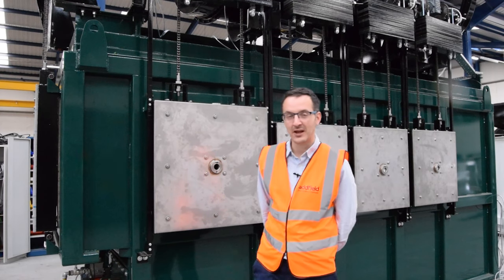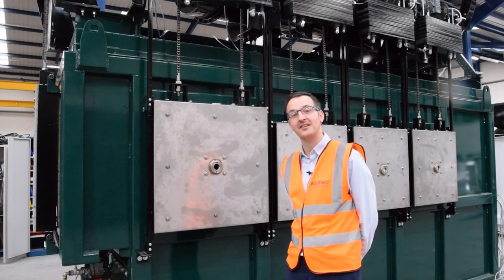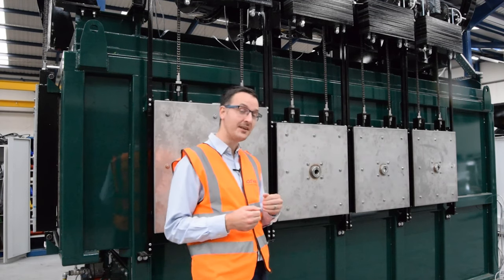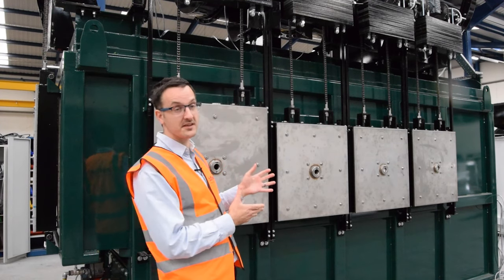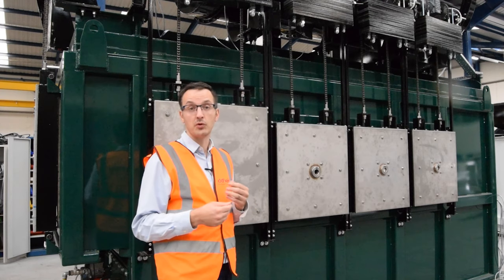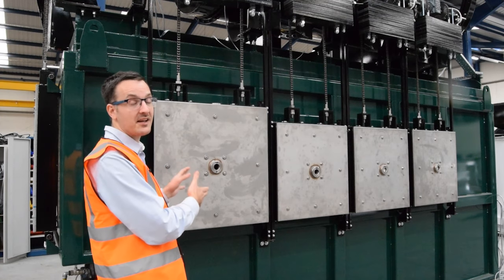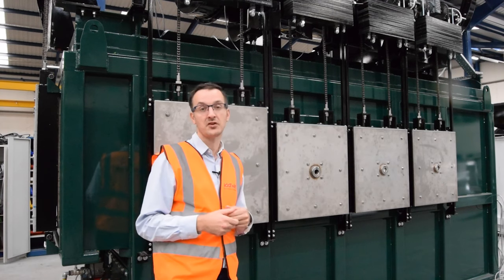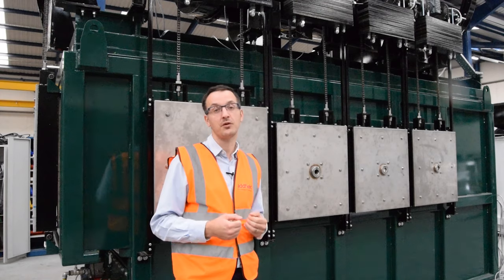Introducing the Addfield A50-IC4 Advanced Pet Cremation machine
Today we are looking at an A50IC4 pet cremator. This machine has been designed to handle approximately 50-60 pets per day individually.

As you can see on this machine we have four doors. This particular model has been designed specifically for the customer who has brought it as they requested to have three smaller doors and one over-sized door.

Generally speaking, they will look to handle small to medium animals mostly however they also want the opportunity to manage oversize and obese pets as well.

This unit is designed with a primary chamber and a secondary chamber and is designed to comply with EU legislation. If you would like to learn more about the A50-IC pet cremation range please contact . You can find out more about this machine and lots of others at Addfield.com

Addfield are the leading name in providing efficient & robust incineration & crematoria machines worldwide!